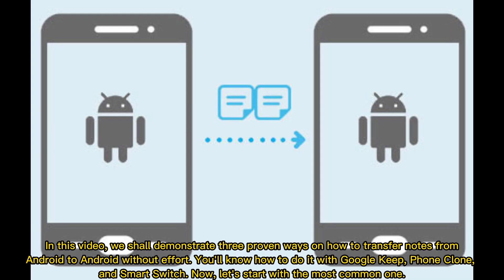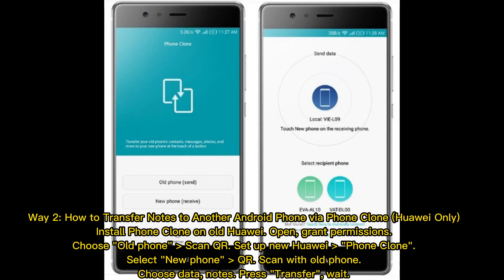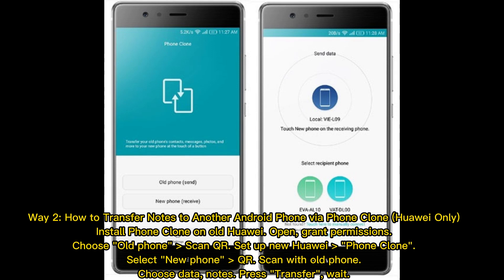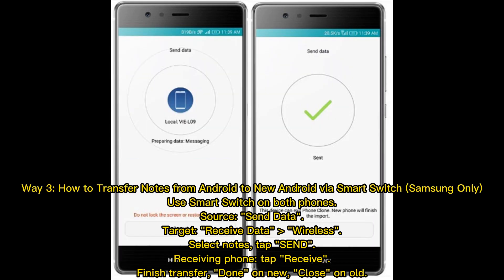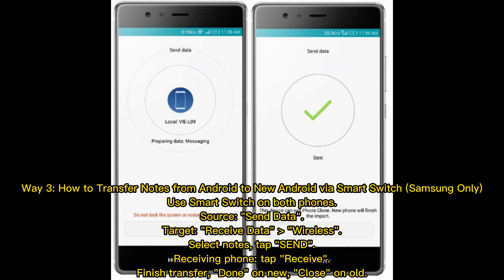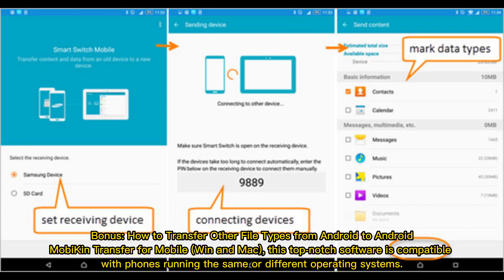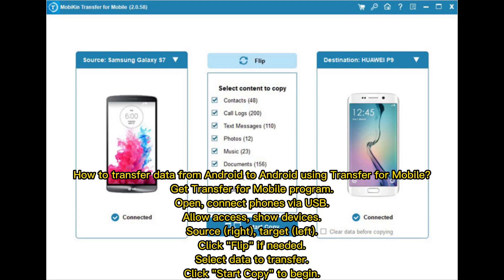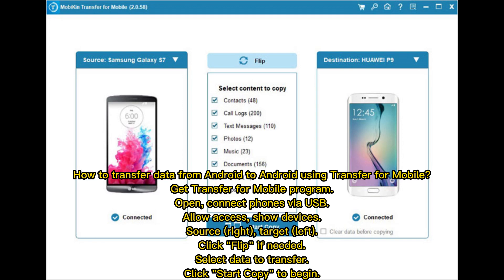3 Ways to Transfer Notes from Android to Android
How do I share notes between two Android phones? It's easy! This guide explains how to transfer notes from Android to Android in 3 effective ways. And there are also some hot tips involved.